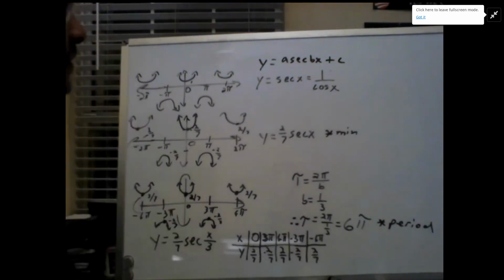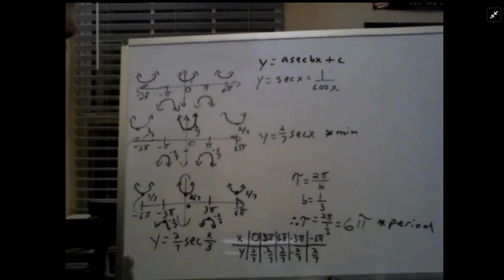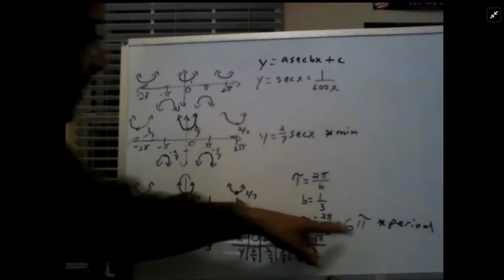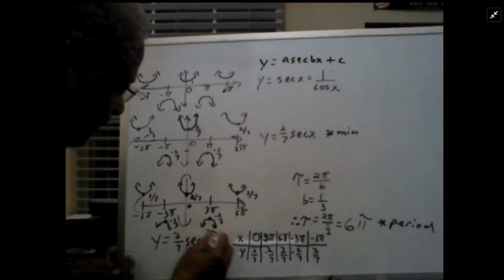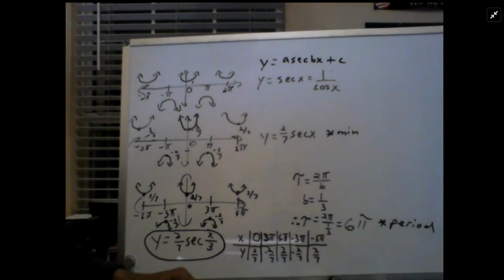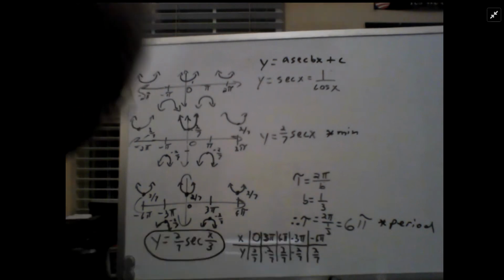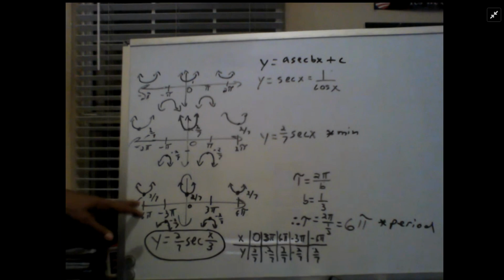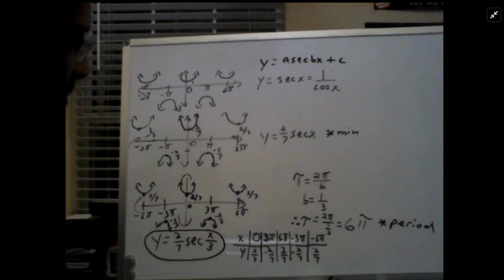Secant Graph with local minimums at 2/7 and period 6pi.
Question: Please graph a Secant graph that has local minimums at y=2/7  and period of 6π. Also, please provide a chart of points.

Answered By:

Russell M. W.
BA in Standard Mathematics with 15 years experience as an Instructor.